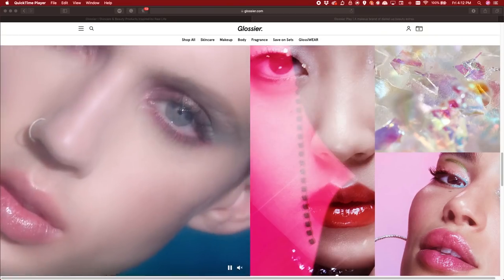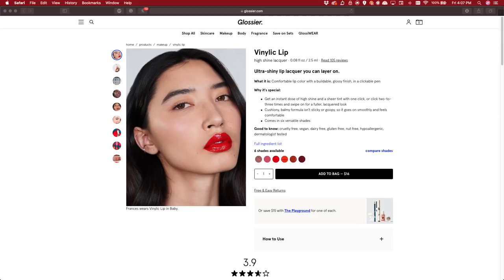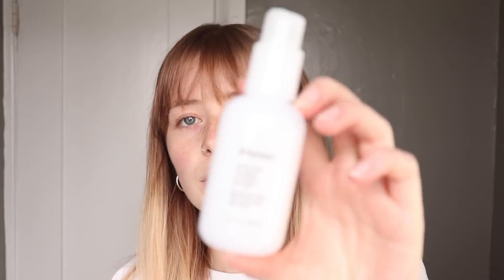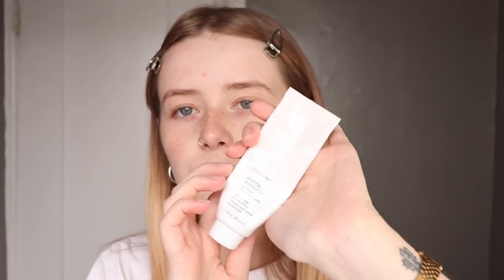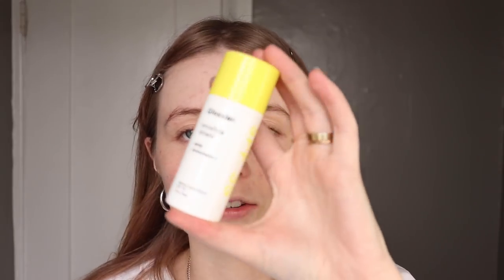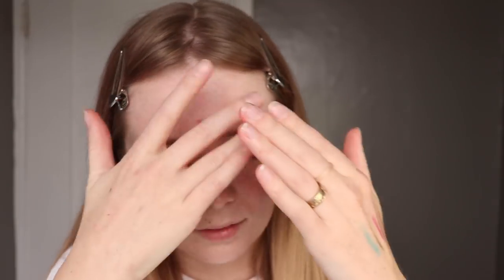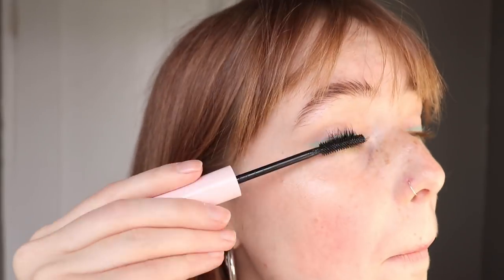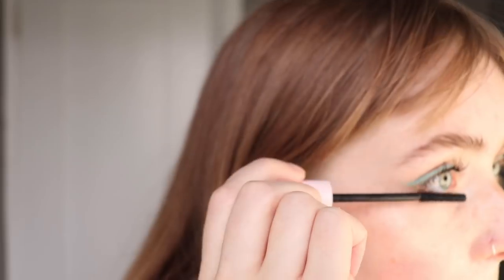my everyday glossier fall makeup ~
hey guys! i am back with my yearly fall makeup routine using all glossier + some new fav goodies from glossier play ~ enjoy ~
PRODUCTS I USE:
t: @keldotlauren
NO LONGER ACCEPTING FREELANCE CLIENTS
Follow Matty
Shot on Canon 77D, 18-55mm lens
Edited in Adobe Premiere Pro by Matty